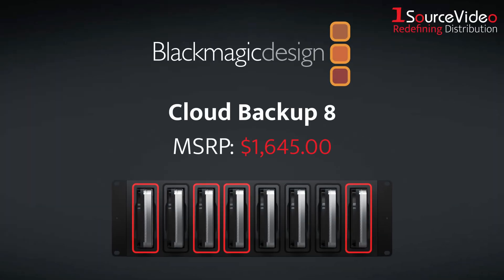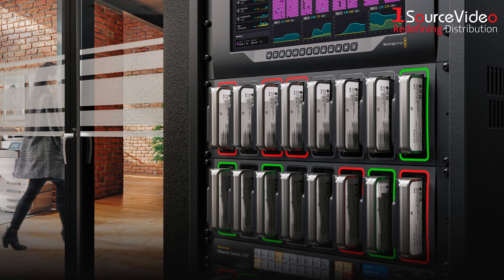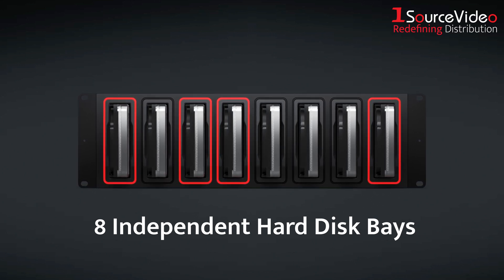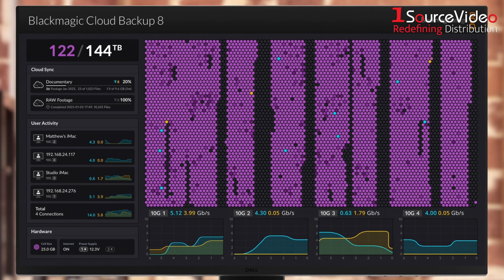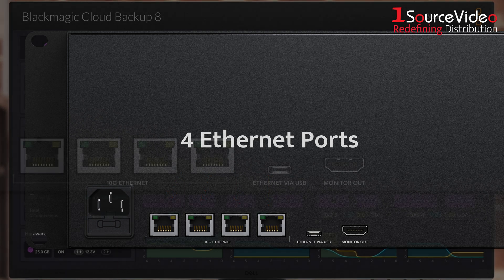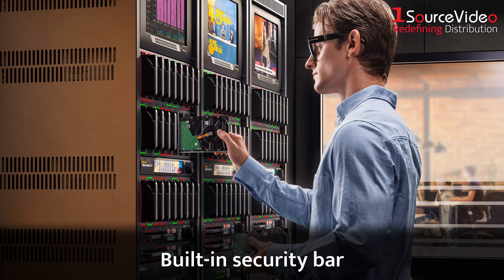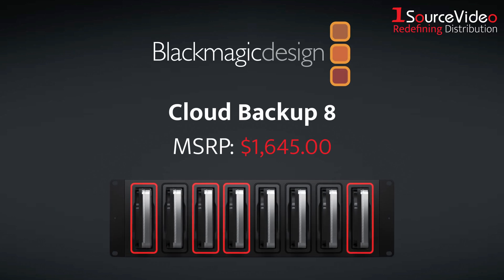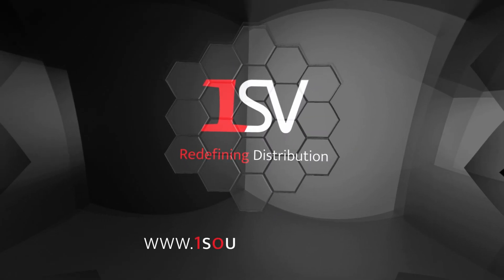Blackmagic Cloud Backup 8 – Affordable Archiving, Unlimited Possibilities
Introducing the Blackmagic Cloud Backup 8 — a powerful new way to archive, back up, and protect your media with low-cost, high-performance hard disks.

8 independent disk bays for scalable, swappable storage
Seamless sync with Blackmagic Cloud for real-time DaVinci Resolve backups
Four 10G Ethernet ports for lightning-fast access across teams
HDMI output for live monitoring of drive activity, sync status, and network performance
Built-in security bar to protect your drives on location or in the studio
Works perfectly with Resolve's proxy workflow — reopen old projects in minutes
No subscriptions. No license fees. Total local control.

Whether you're in postproduction, live broadcast, or education, Cloud Backup 8 adapts to your workflow with unmatched speed, scalability, and security.